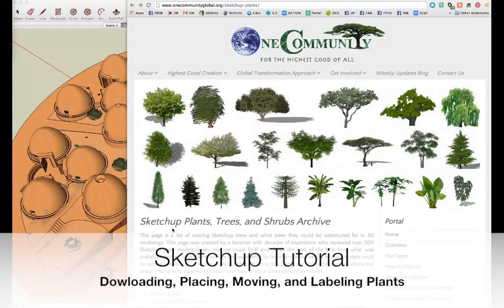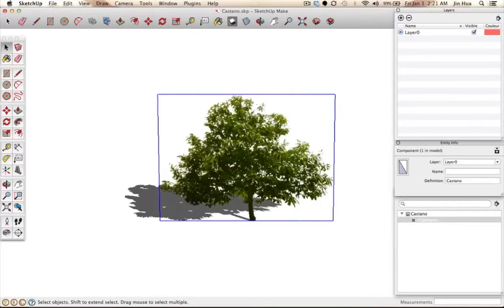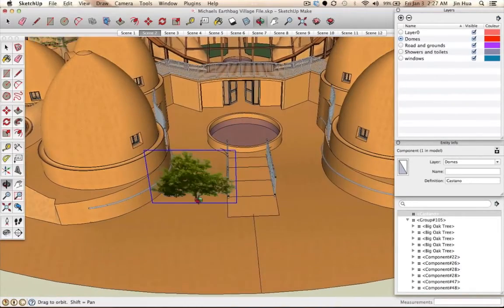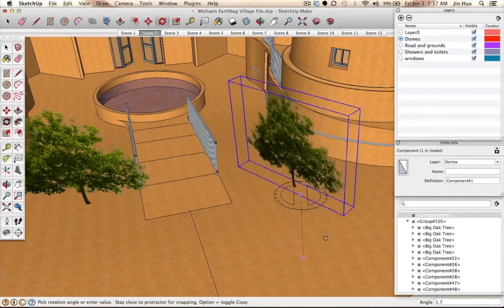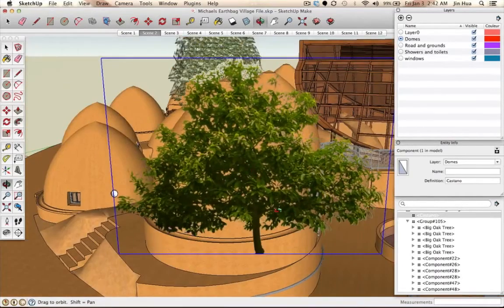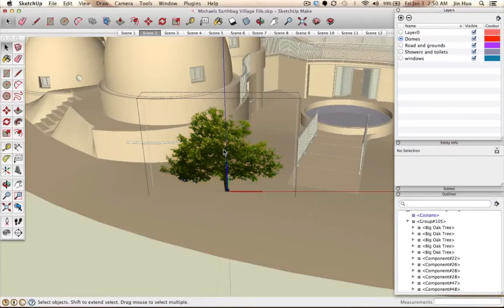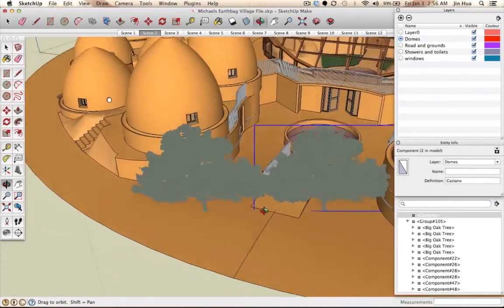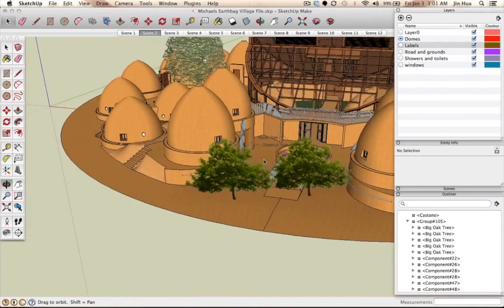Tutorial Sketchup Tree Placement Resizing Rotating and Labeling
I created this video with the YouTube Video Editor Sketchup Tree Placement Resizing Rotating and Labeling